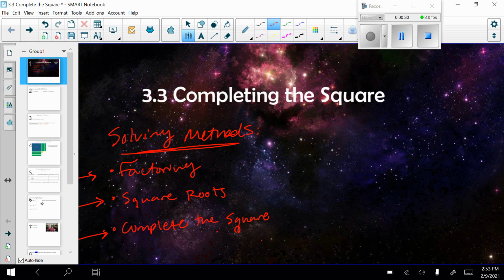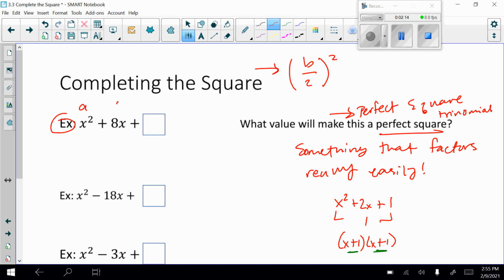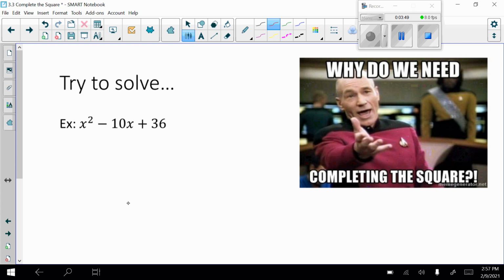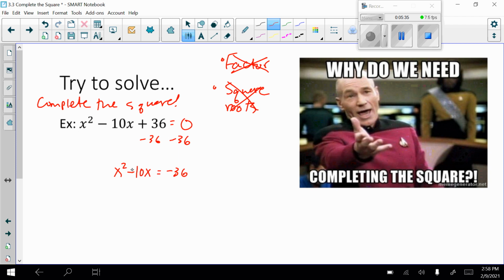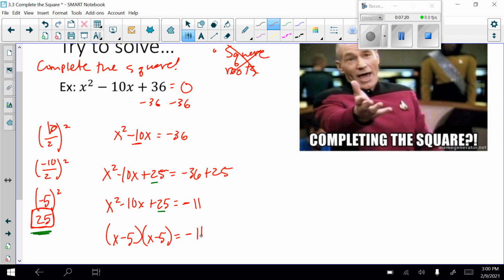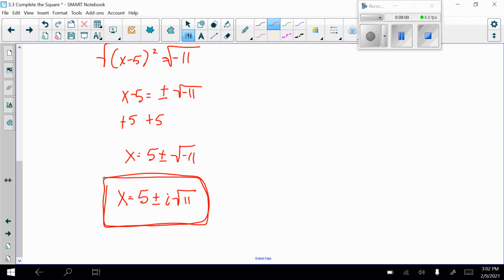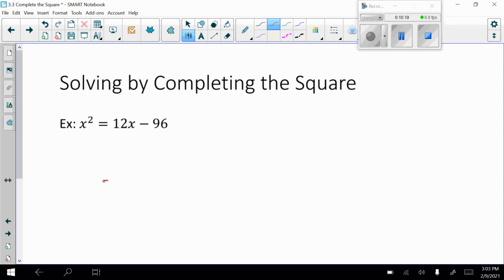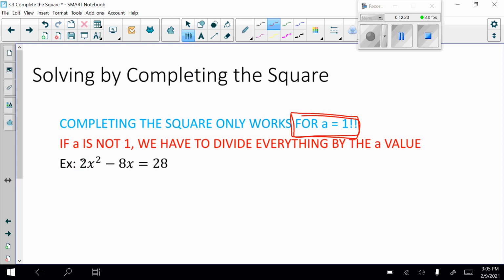Completing the Square